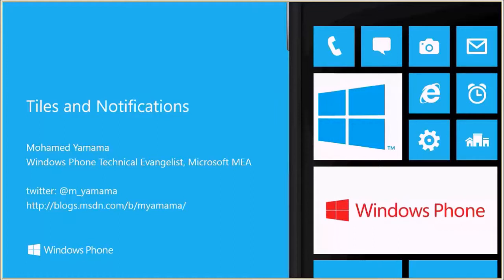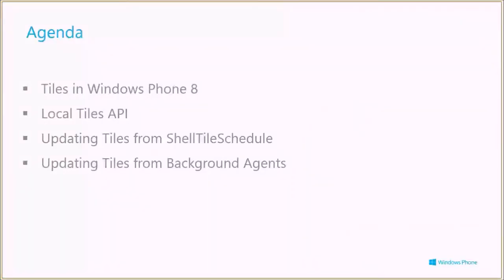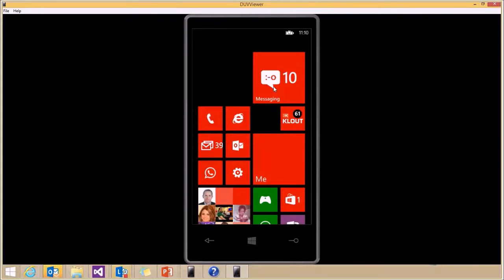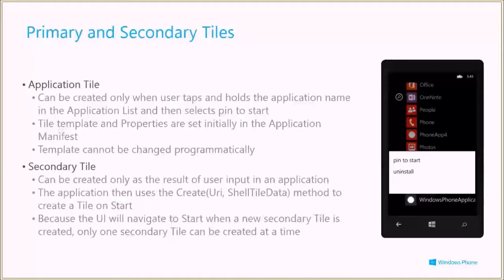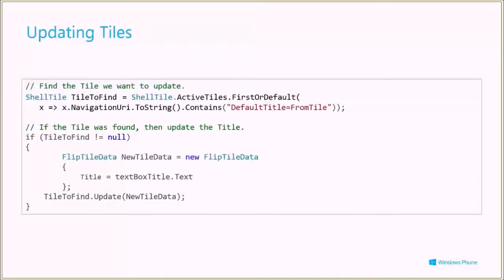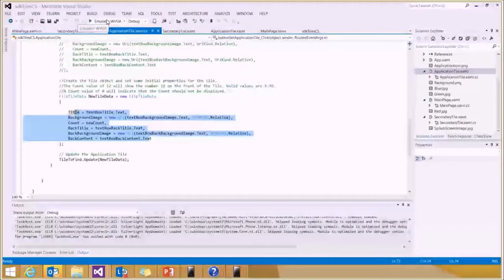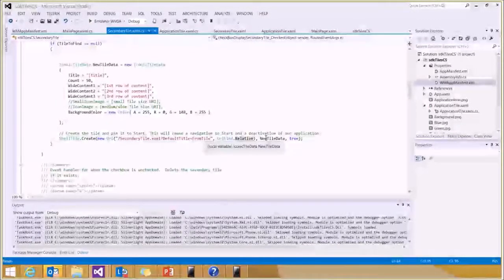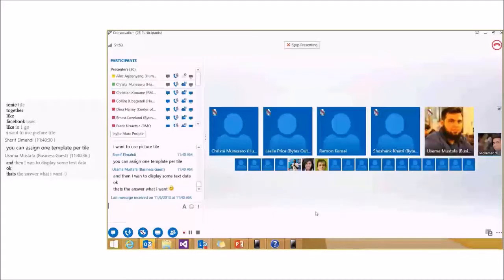7. MEA DPE Internship - WP8 Tiles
Tiles on Windows Phone 8 and how to create/update/delete them.